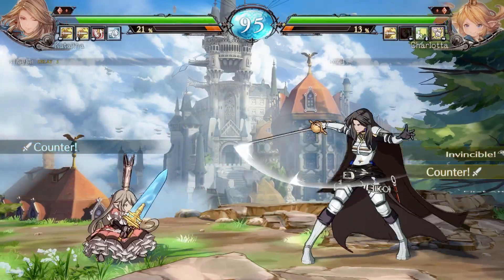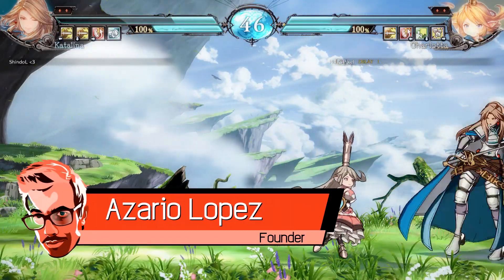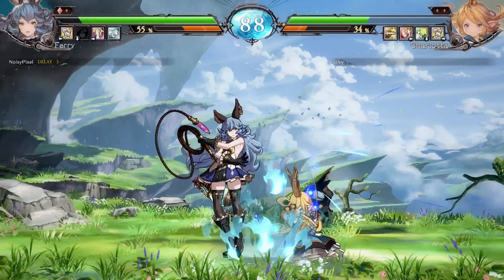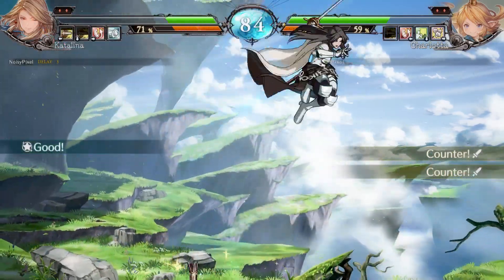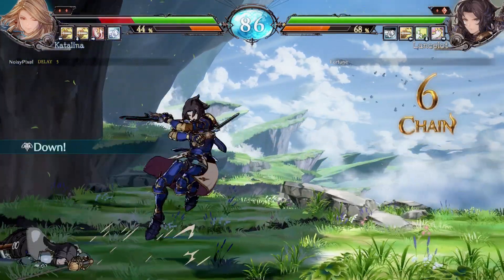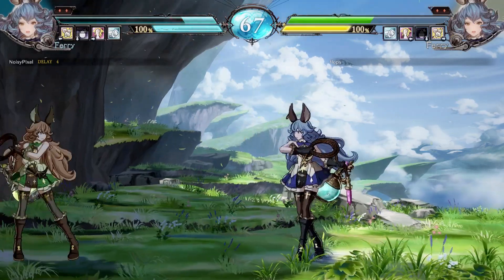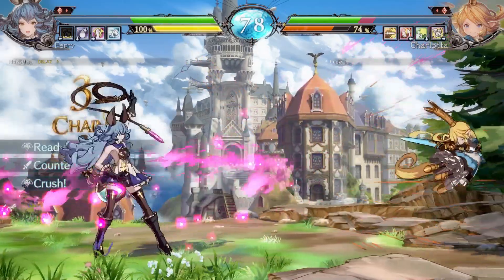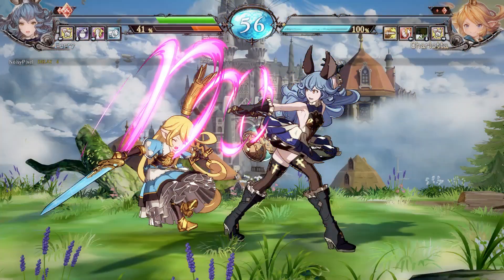Granblue Fantasy: Versus Preview (Closed Beta) - Noisy Pixel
A copy of the game was played during a Square Enix hosted press event.